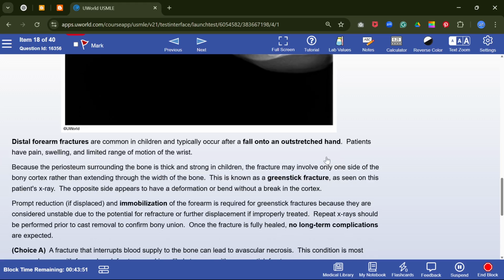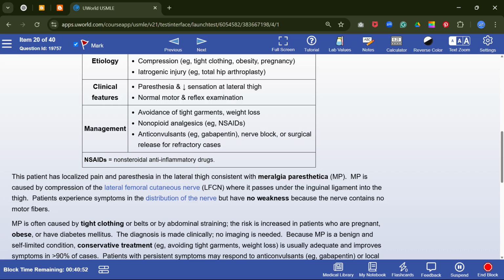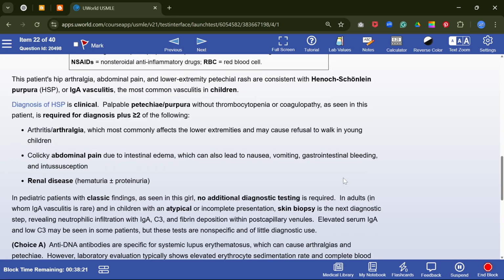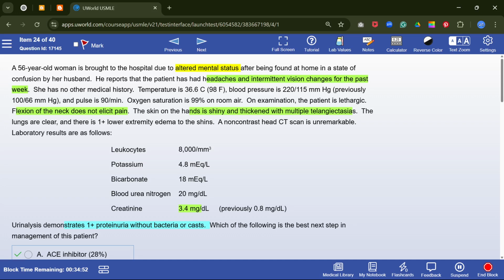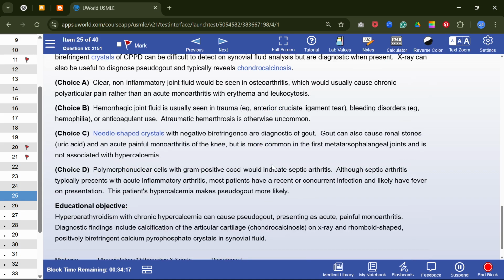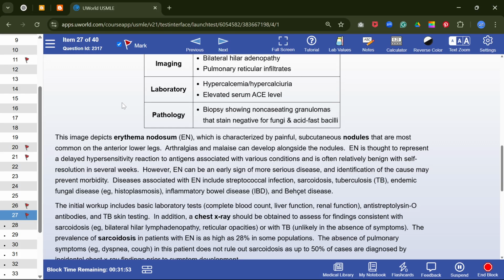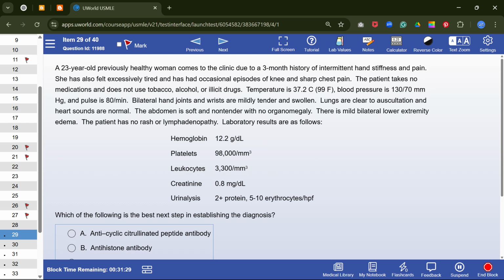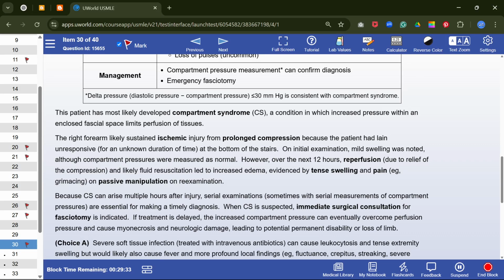Musculoskeletal uworld qsolve part 09